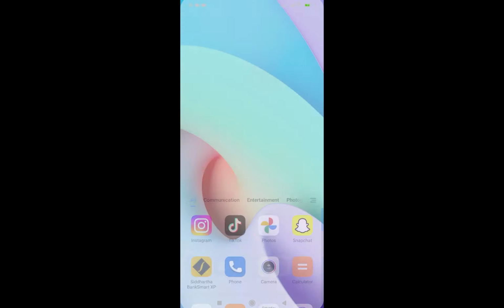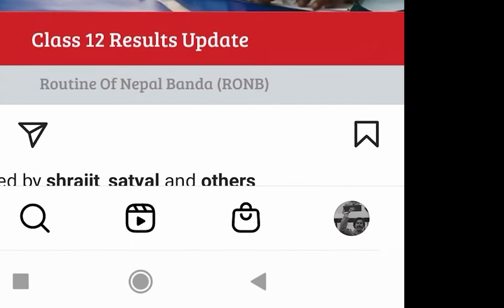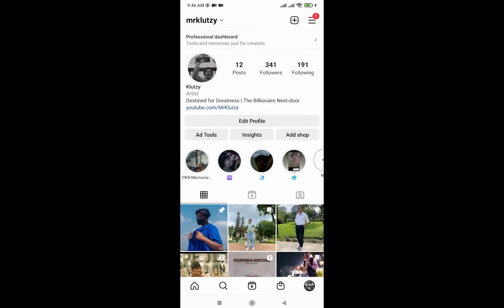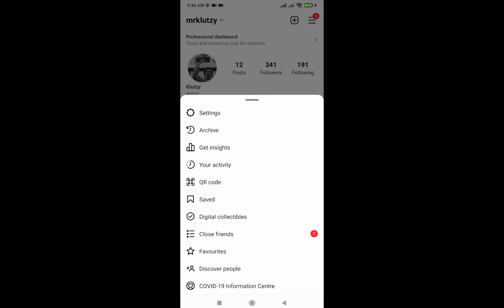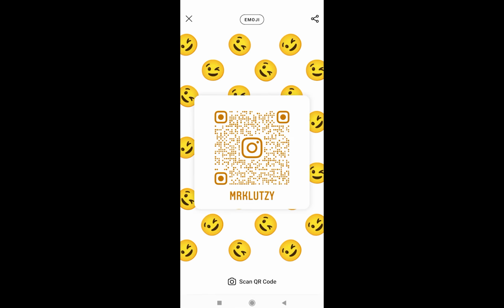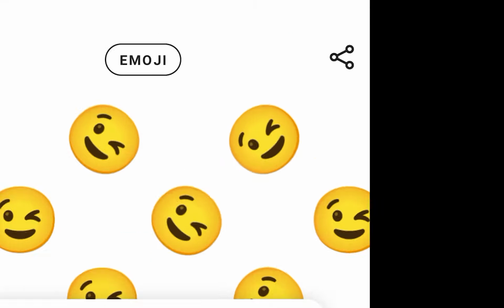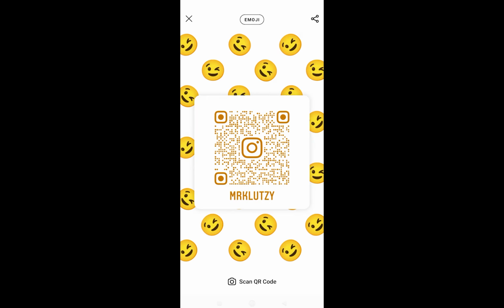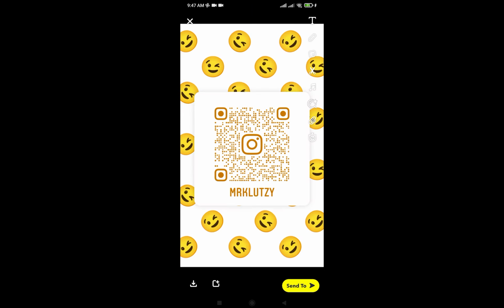How to Share your Instagram Link on Snapchat !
This video guides you in an easy step-by-step process to share your instagram link on snapchat

Chapters / Timestamps
0:00 Intro
0:20 Share instagram Link
1:00 Outro